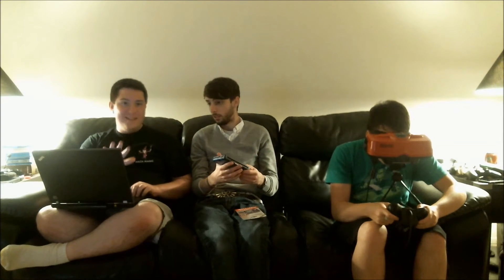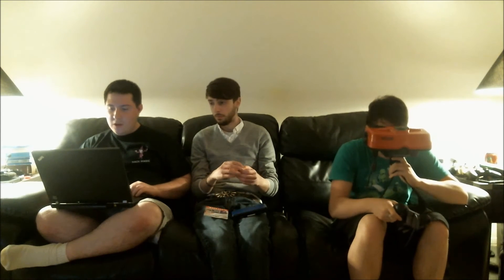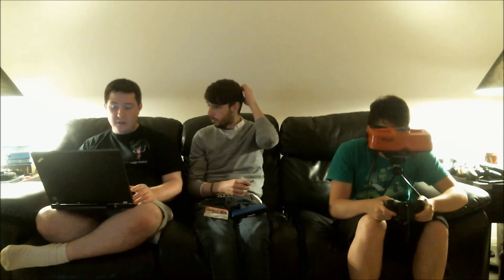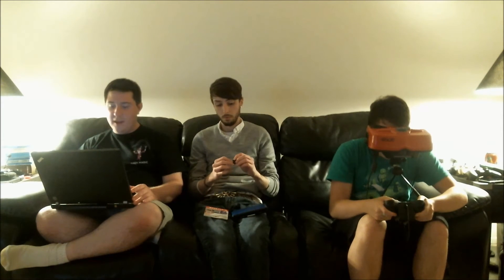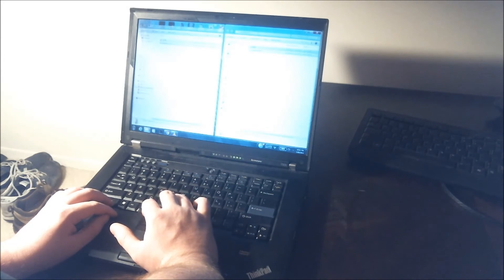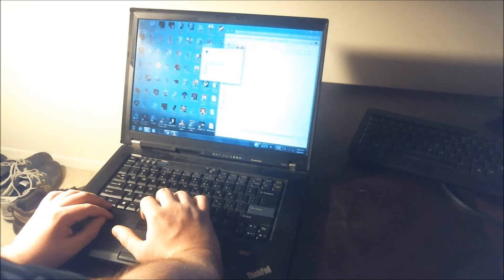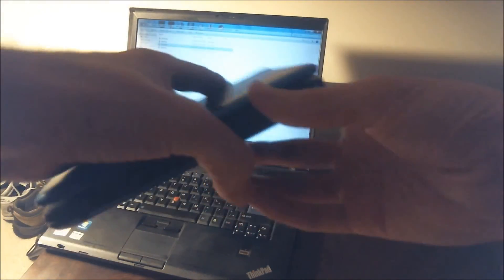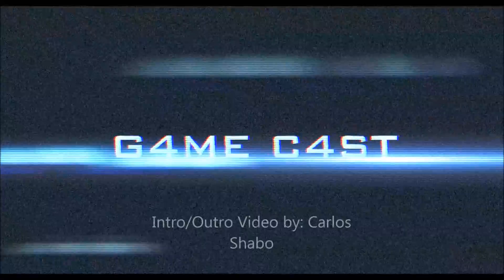2DS/3DS SD Card Transfer Tutorial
Hey Guys, G4C4 here bringing you a tutorial on how to safely transfer the data from your smaller/older SD card to a larger/newer one. Many people post on forums, and even some of our friends have messed up the process and lost some of their precious StreetPass data!